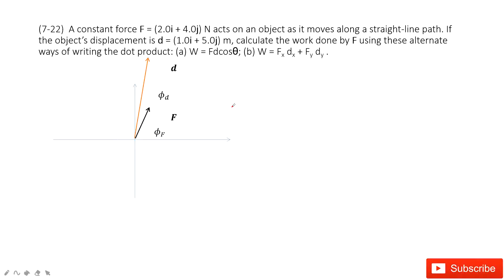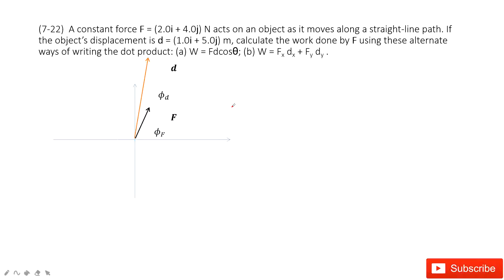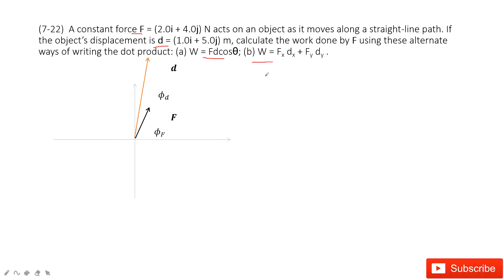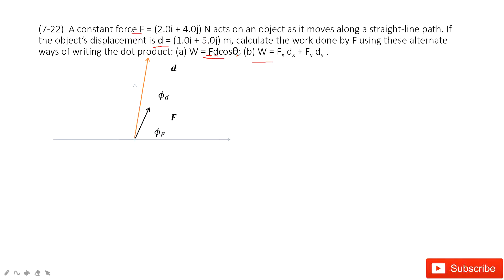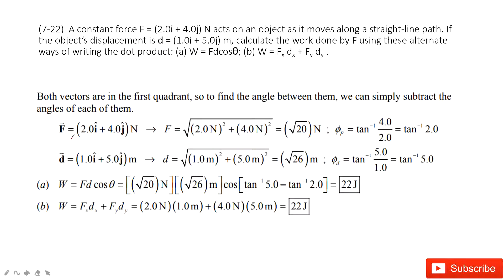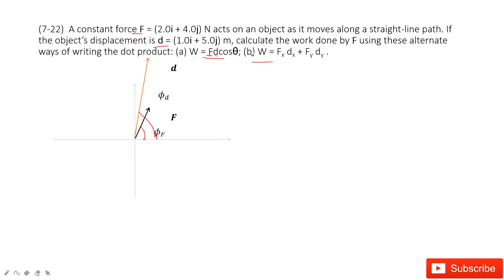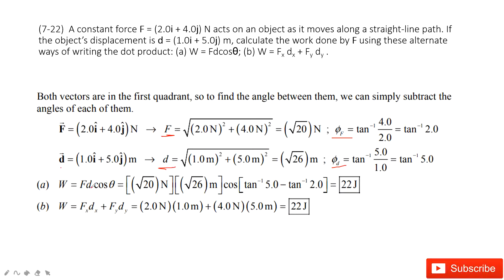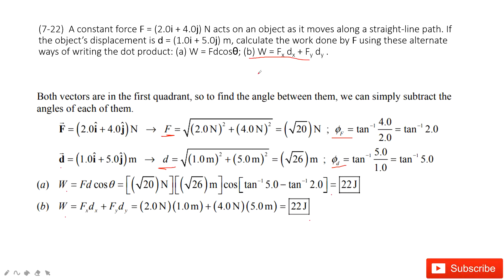(7-22) A constant force F = (2.0i + 4.0j) N acts on an object as it moves along a straight-line pat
(7-22)  A constant force F = (2.0i + 4.0j) N acts on an object as it moves along a straight-line path. If the object’s displacement is d = (1.0i + 5.0j) m, calculate the work done by F using these alternate ways of writing the dot product: (a) W = Fdcosθ; (b) W = Fx dx + Fy dy .